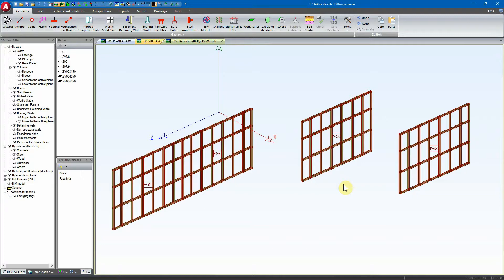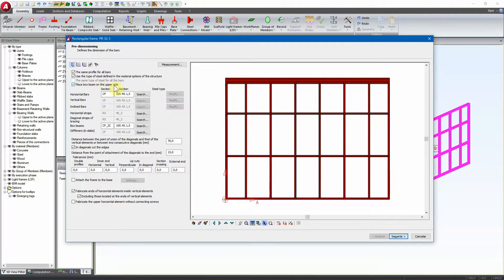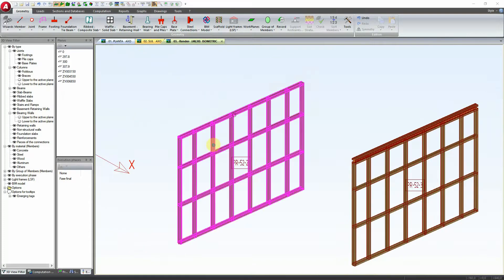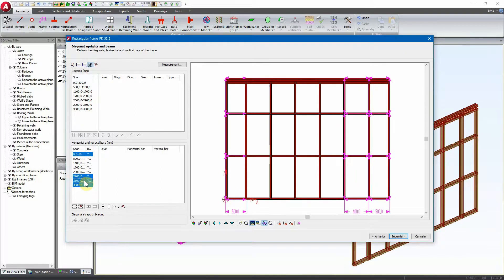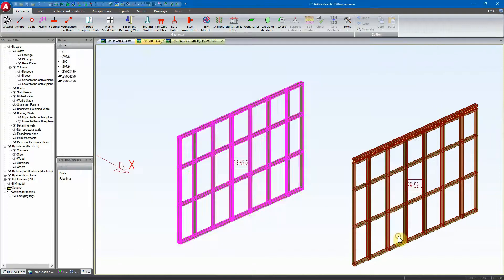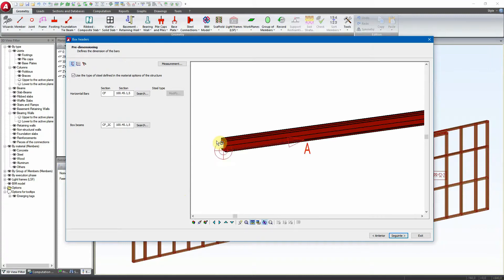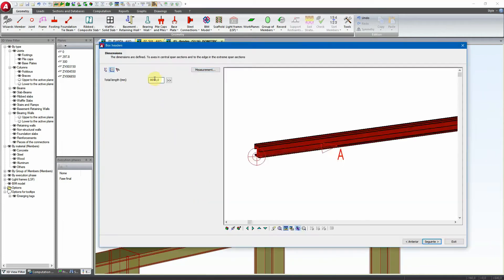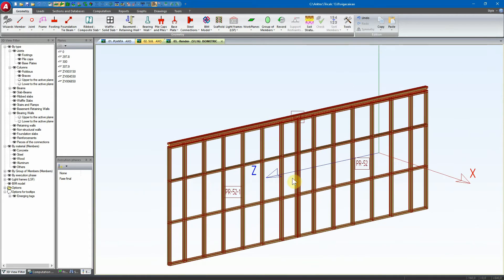Tricalc LSF - Box beams in Light Steel Framing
Creation of box beams
- on an entire Light Steel Framing (LSF) frame
- part of the length of an LSF frame
- a single boxbeam over several LSF frames